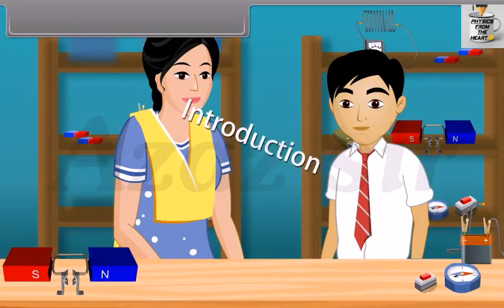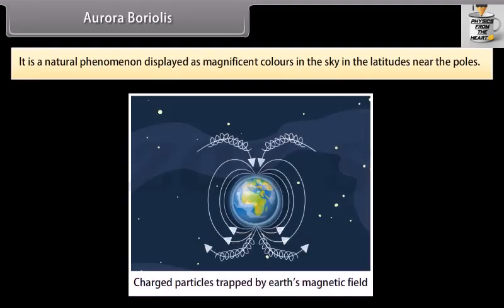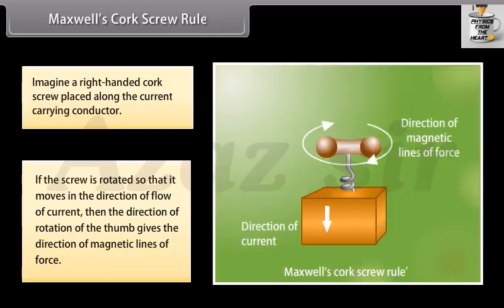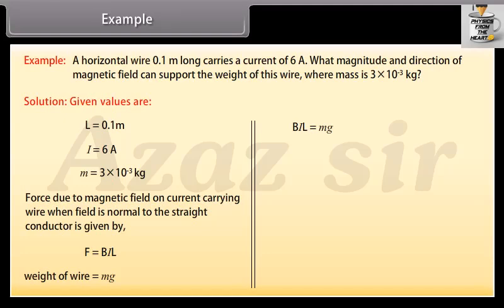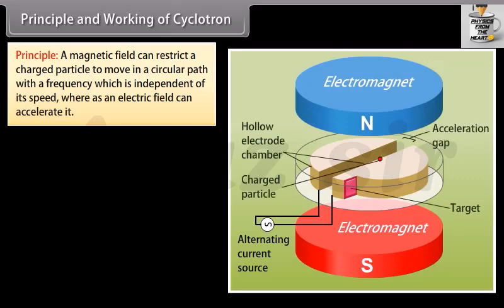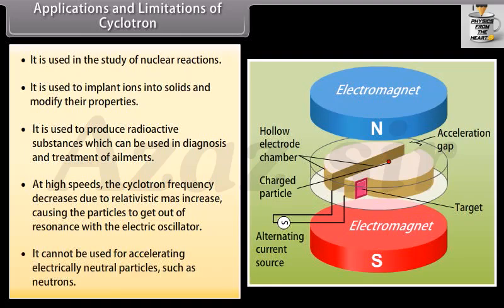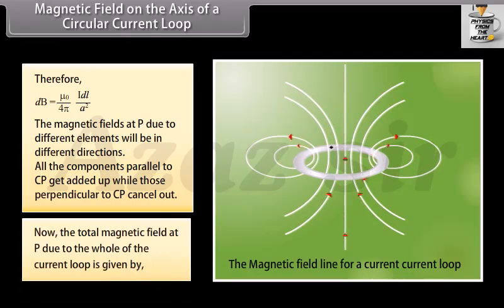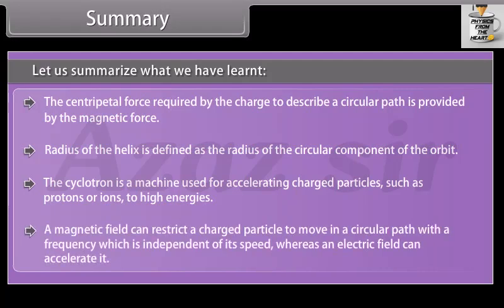chapter 4-Moving charges and magnetism I part-1